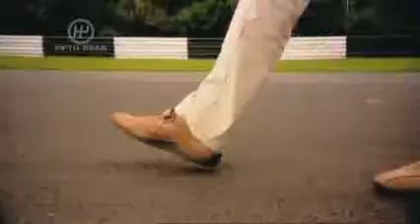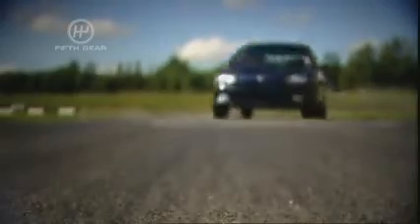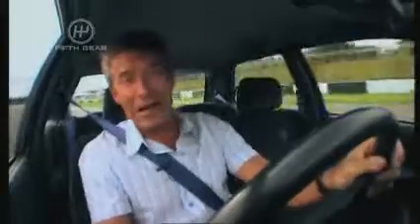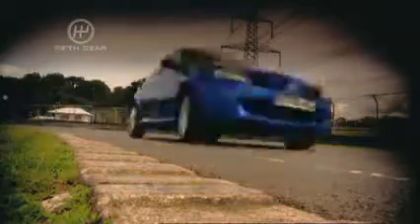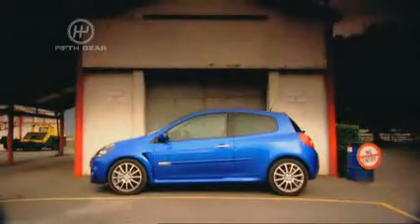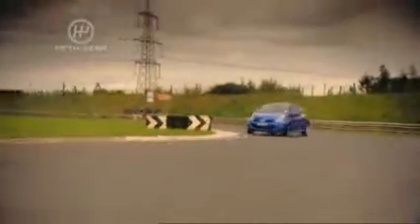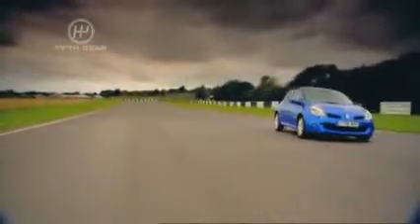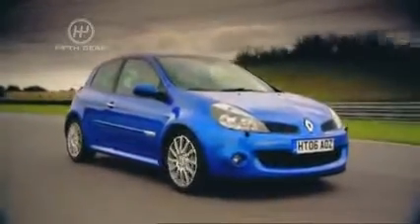Renaultsport Clio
Can this bigger, heavier sporting Clio deliver as much fun as its famous Williams ancestor? Tiff Needell finds out.